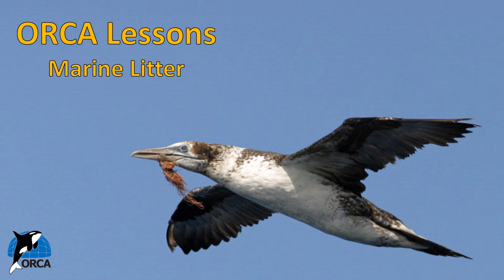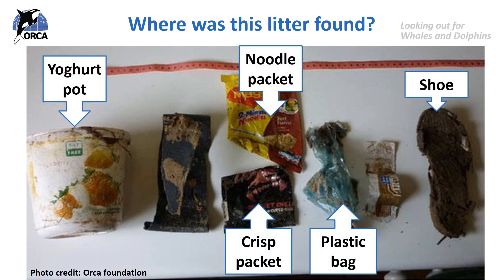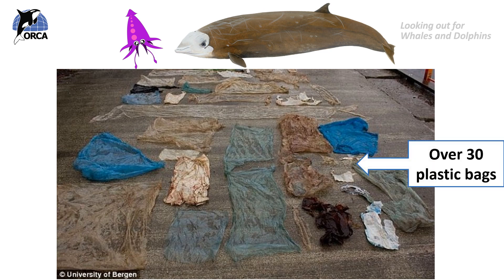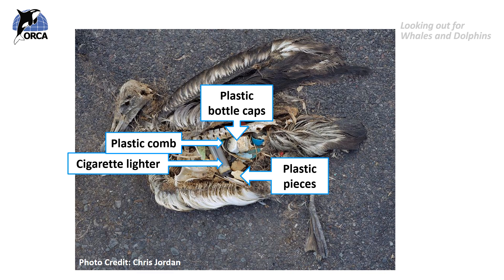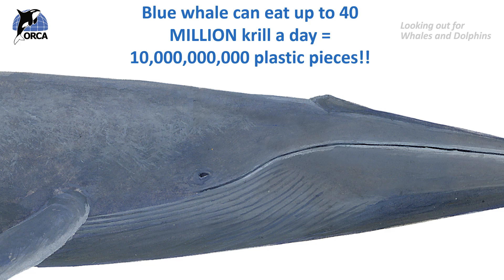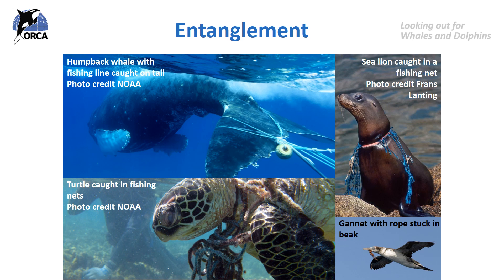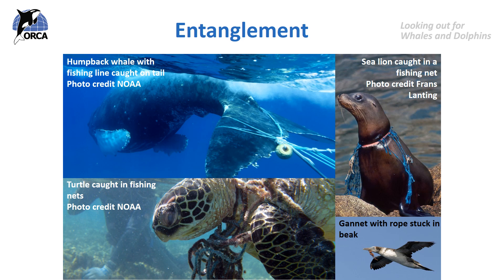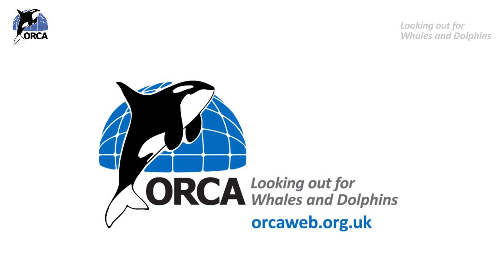ORCA Lesson 12: Marine Litter Part 2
The 12th in a series of lessons about whales, dolphins and porpoises, aimed at KS2.